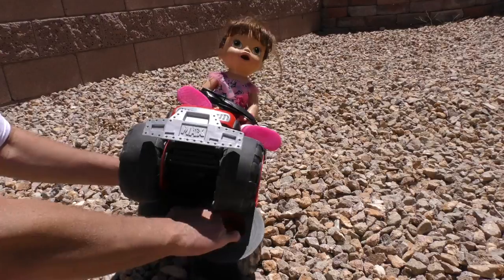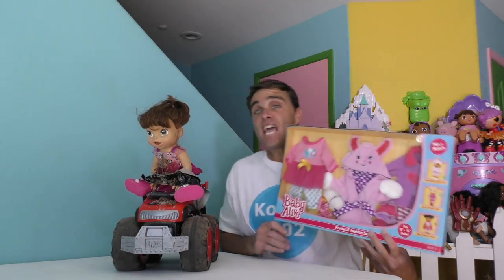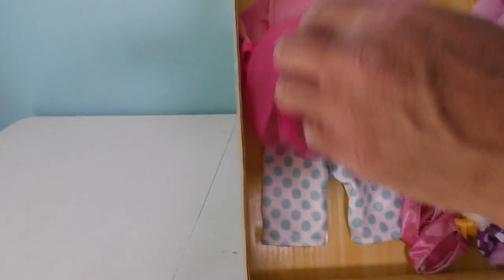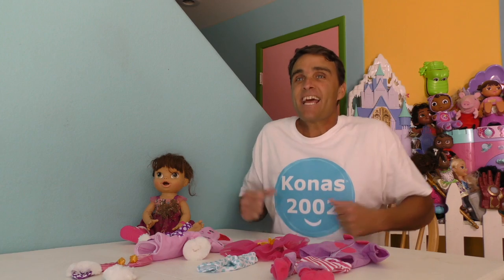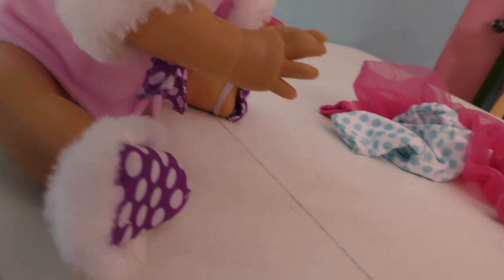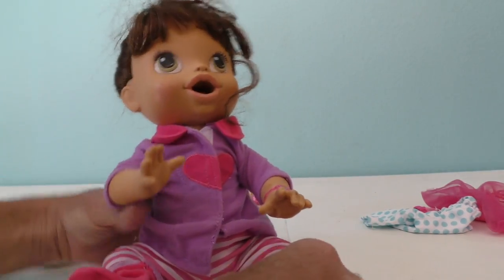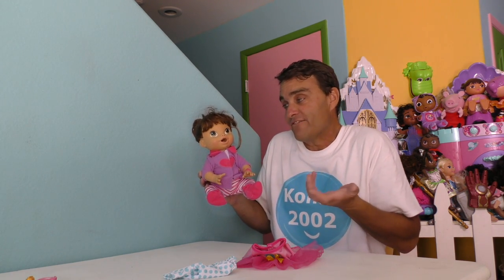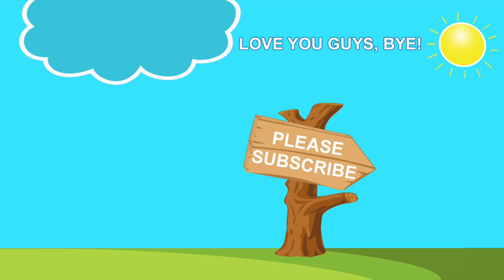Baby Alive's New Pink Plush Bunny Bath Robe ! || Toy Review || Konas2002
My Baby Alive made a muddy mess on her cloths so I got her the Baby Alive Pretty Lil Fashion Set and now she has 3 new outfits!

Baby Alive Pretty Lil Fashion Set
Your little one can dress his or her favorite dolls in the latest trends with the Baby Alive Pretty Lil Fashion Set, which includes three fun outfits (dolls not included). Your child can pretend his or her doll is a ballerina with the pink shirt and attached tutu and pink ballet slippers. The dolly can wear the purple coat and pink and white striped pants out and about, and your child can put the cozy bunny bathrobe and slippers on the doll for relaxing around the house.

Baby Alive Doll Deluxe Play Yard =PL678CDD45E55C1F90&index=8